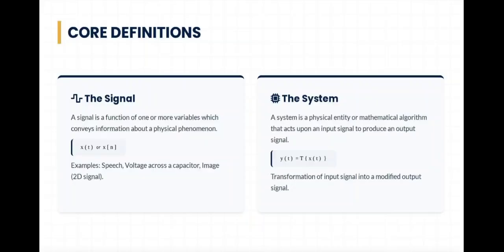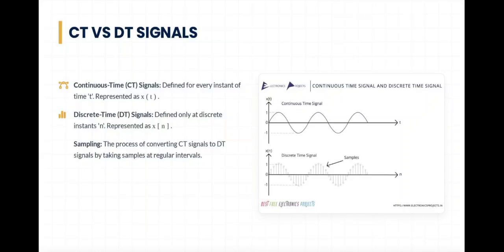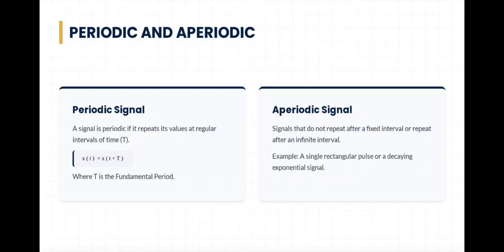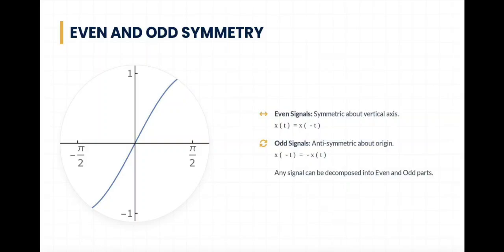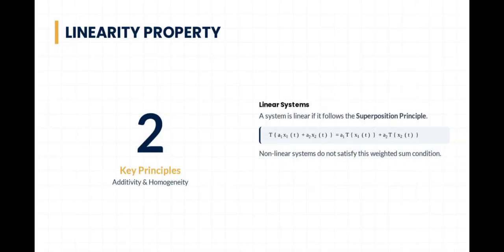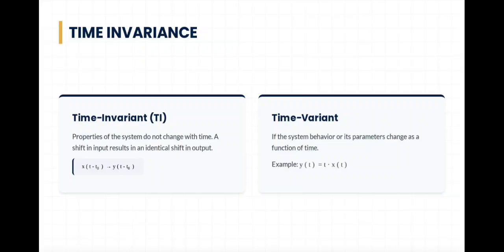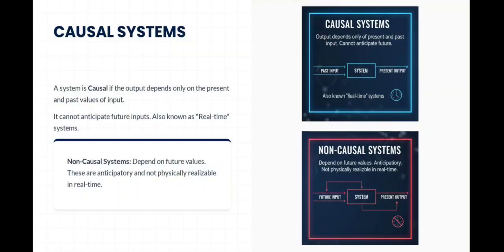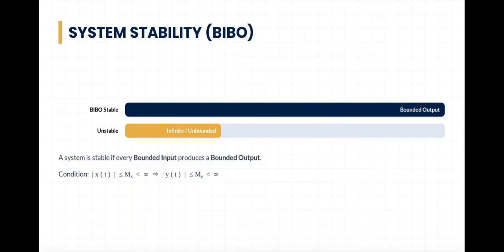CLASSIFICATION OF SIGNALS & SYSTEMS || PRIYANKA GHOSH || CA1